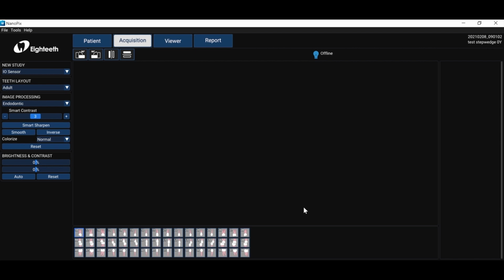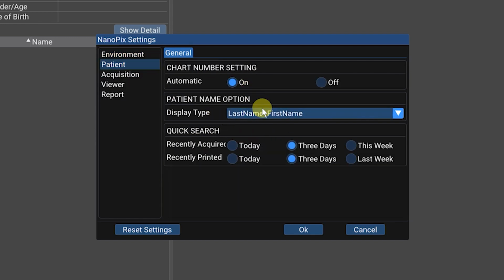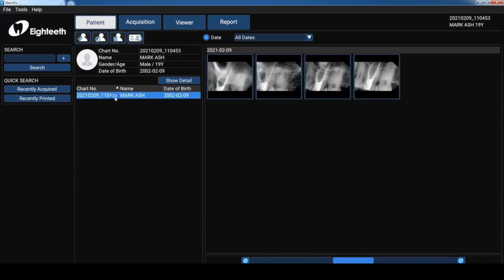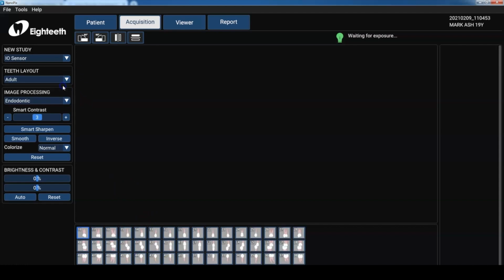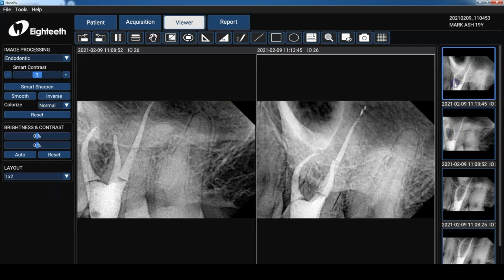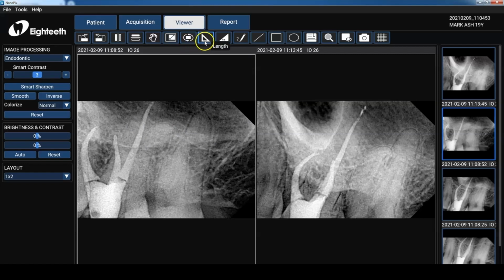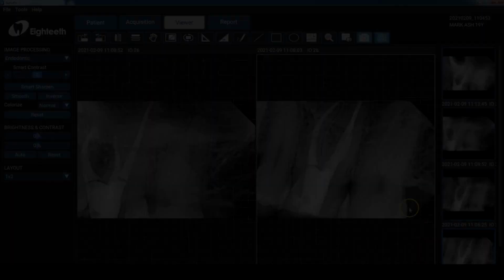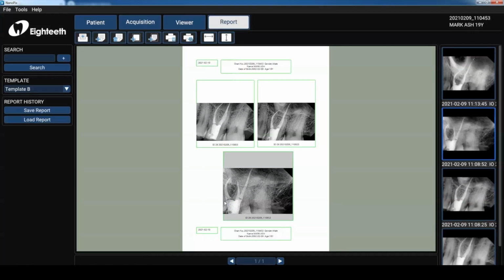NanoPix Series Sensor Operation Video